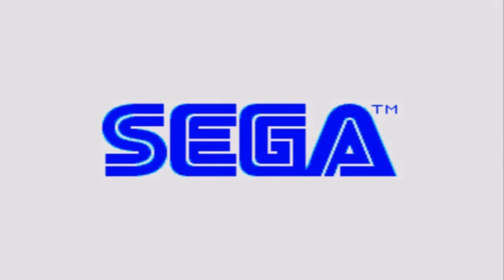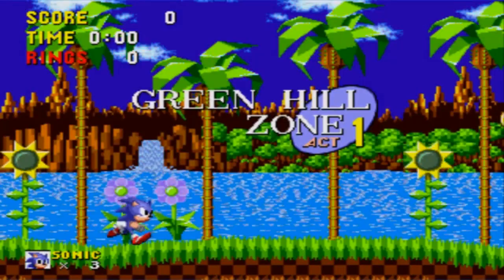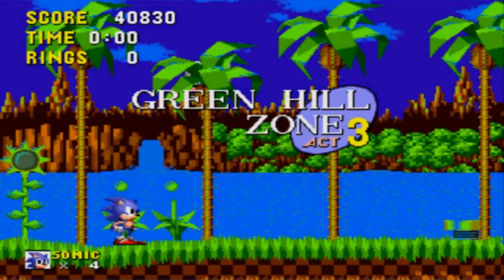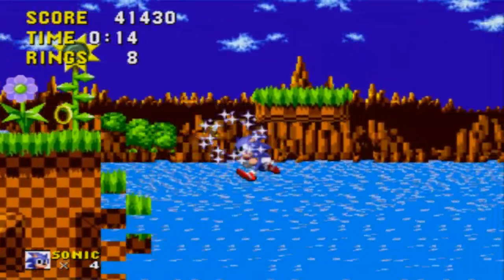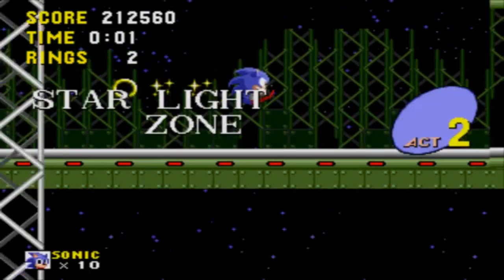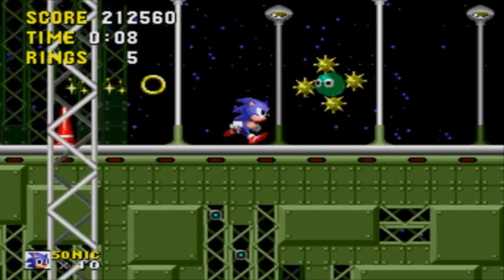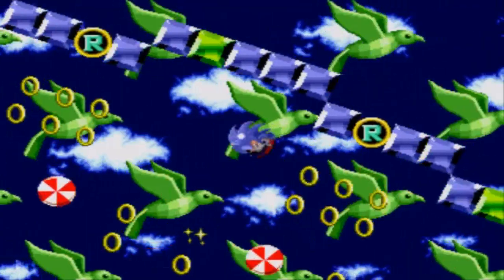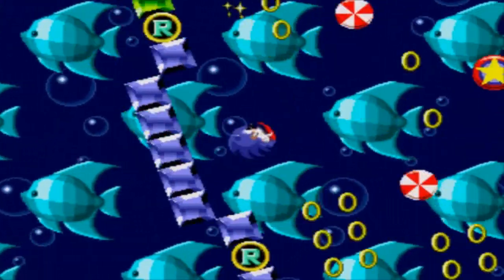Generic Review #6: Sonic the Hedgehog- A rough start to a series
Here is a review on Sonic the Hedgehog, I may have gone too far in a few places